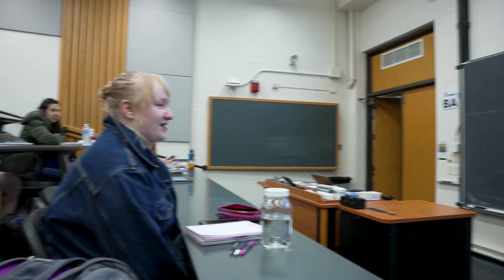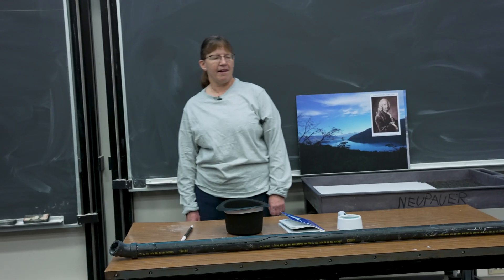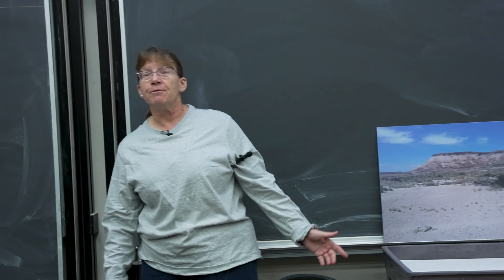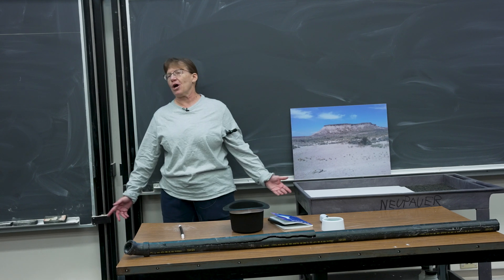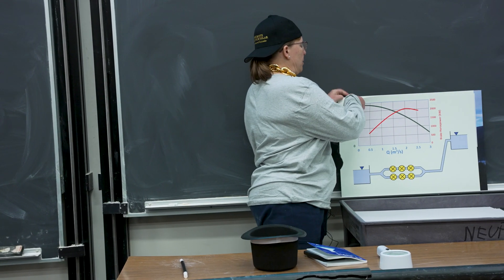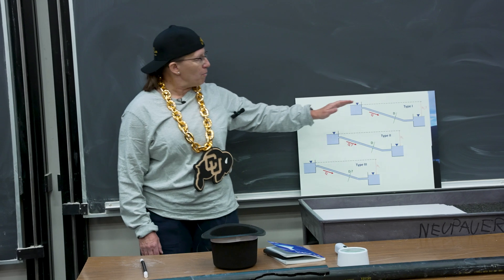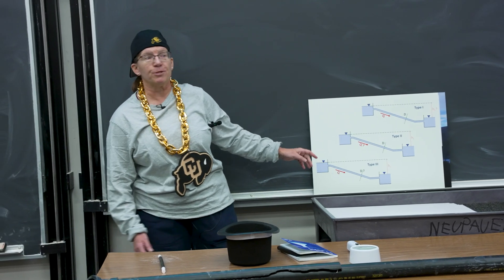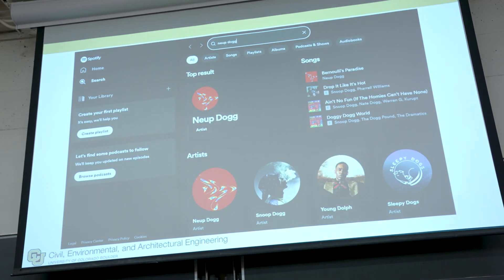Bernoulli's Paradise CU Boulder Hydrology Rap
Professor Roseanna Neupauer, AKA Neup Dogg, of CU Boulder’s Civil, Environmental and Architectural Engineering performs “Bernoulli’s Paradise,” a parody of “Gangsta’s Paradise” by Coolio.  “Bernouli’s Principle is the main principle of fluid flow, and since all water flow follows this principle, we are essentially living in “Bernoulli’s Paradise".